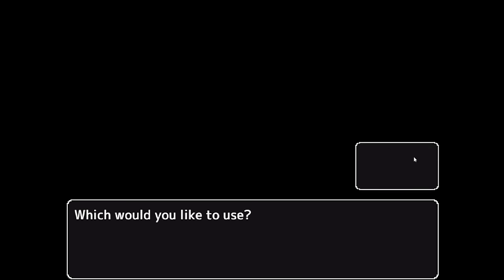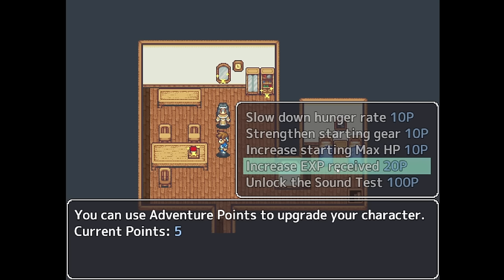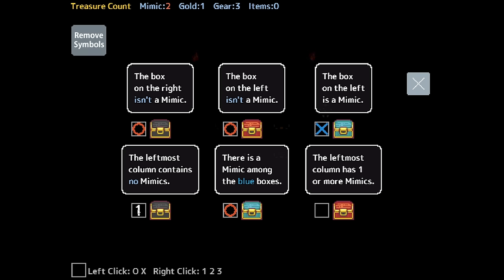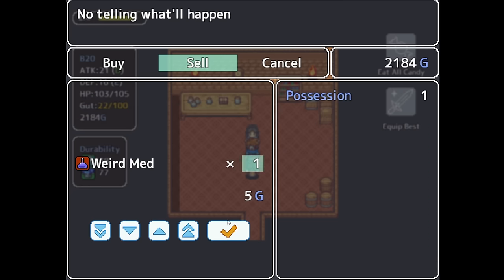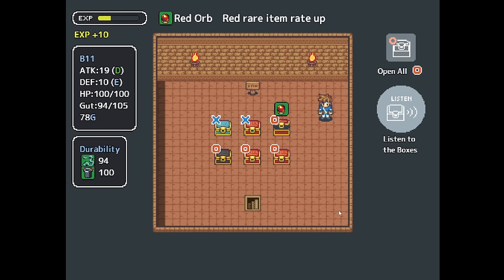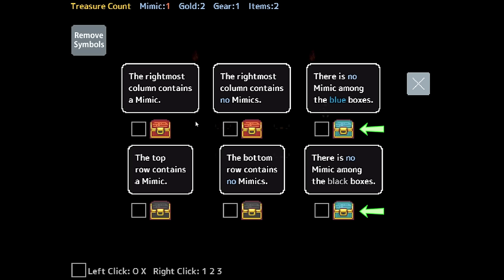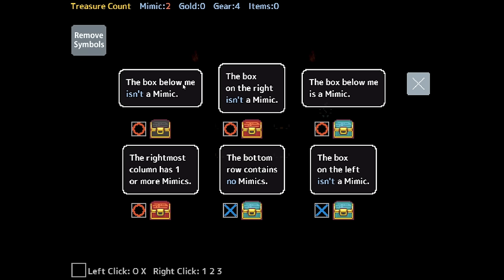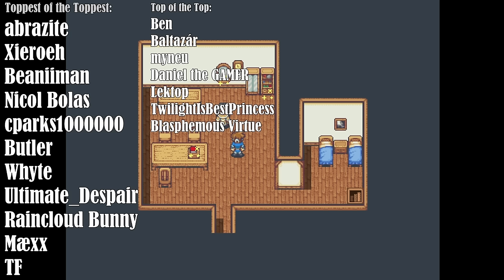Mimics ALWAYS LIE! | Mimic Logic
A procedurally generated roguelike logic puzzle game where you can speak to treasure boxes.
Listen to what the boxes have to say, find the lying Mimics, and open up the remaining boxes to collect treasure!
If you accidentally open up a Mimic, it's game over!
Use the gear and items you've collected from treasure boxes to beat enemies and conquer the dungeon.
The puzzles are procedurally generated, so you can solve them to your heart's content!

Toppest of the toppest Patreons:
abrazite
Xieroeh
Beaniiman
Nicol Bolas
cparks1000000
Butler
Whyte
Ultimate_Despair
Raincloud Bunny
Lucas
Zathien
Ash